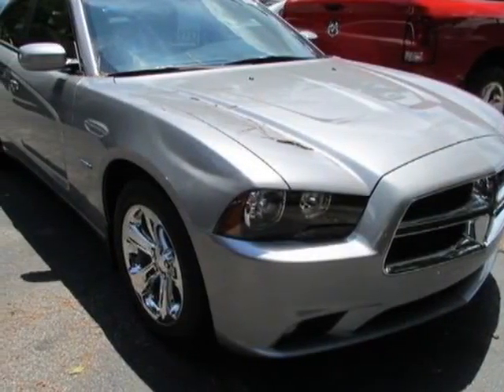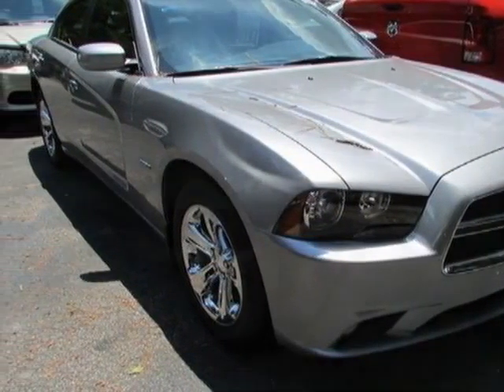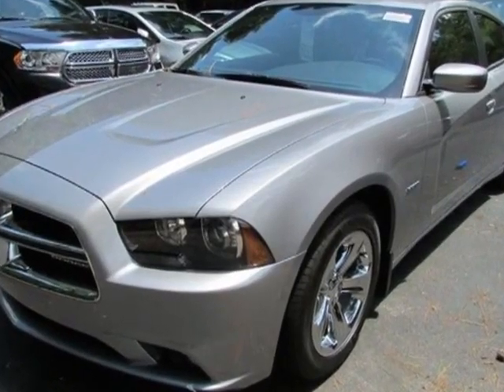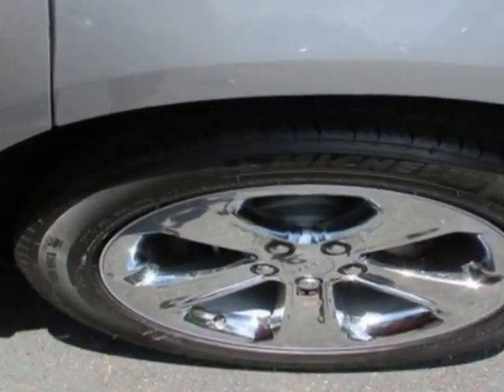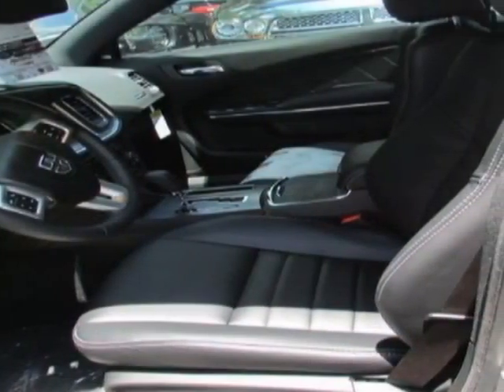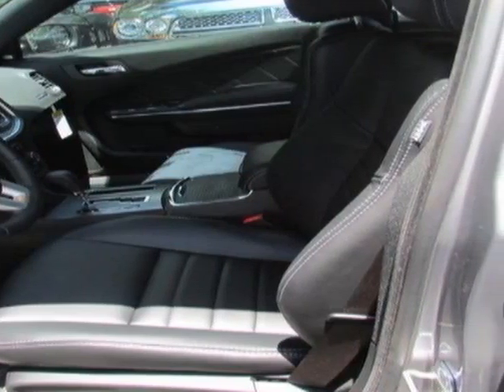2013 Dodge Charger R/T Sedan - Charleston, SC